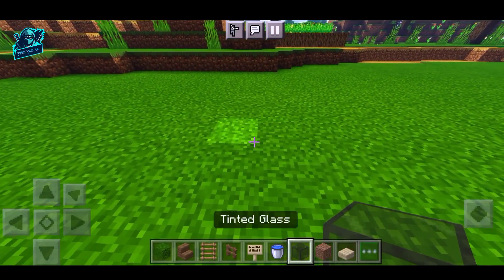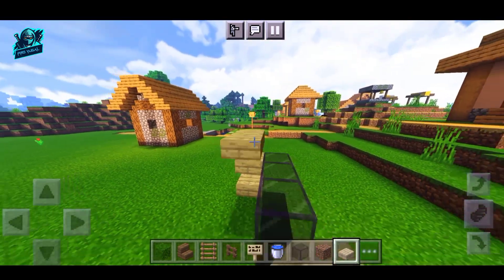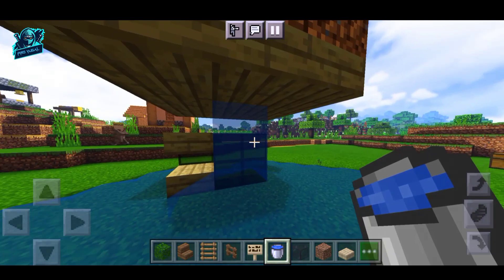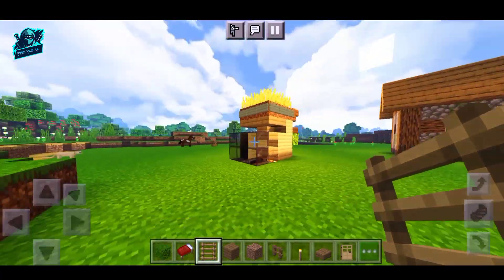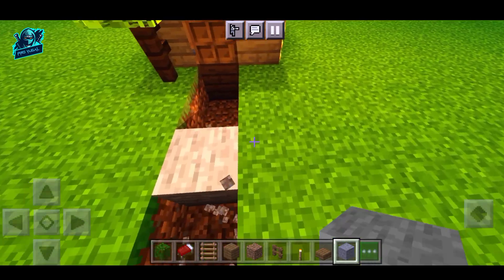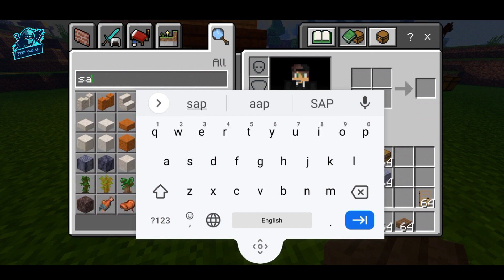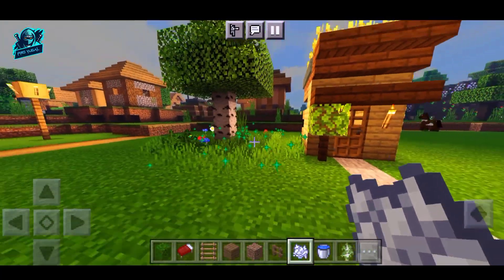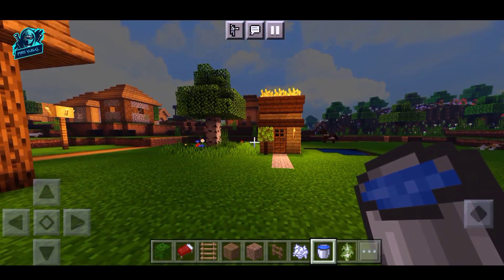How To Make Easy 3x3 House In Minecraft Survival.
so yes guys finally i am back with new video

If you want to give any game suggestion you can say it in comment section in always read all of your comment :)

ABOUT ME -

So welcome everyone i hope you all are doing well so this is a channel where i play different games like Minecraft,Call of Duty etc.

-Pro Yugal :)